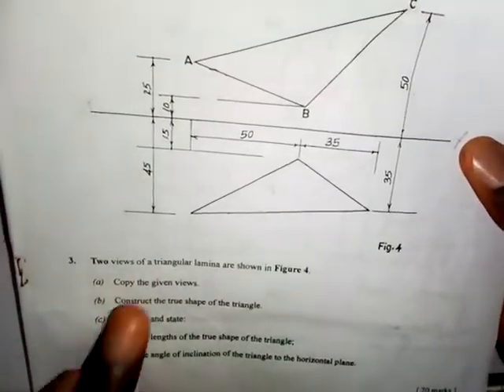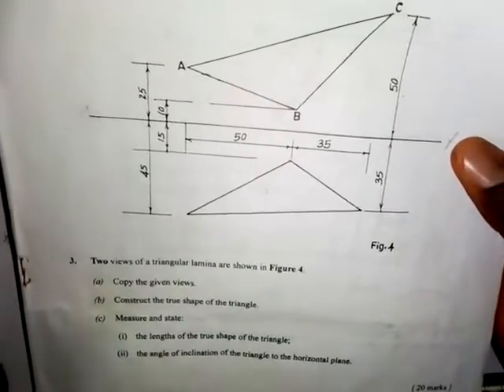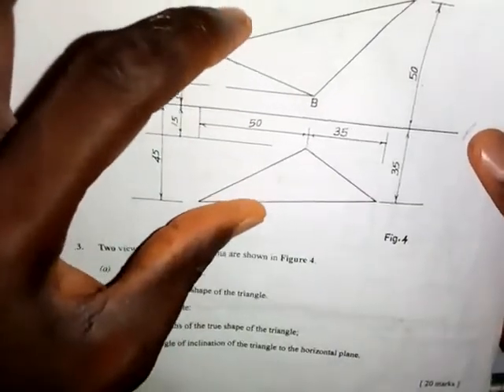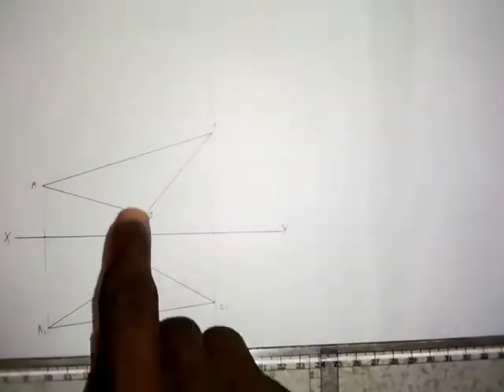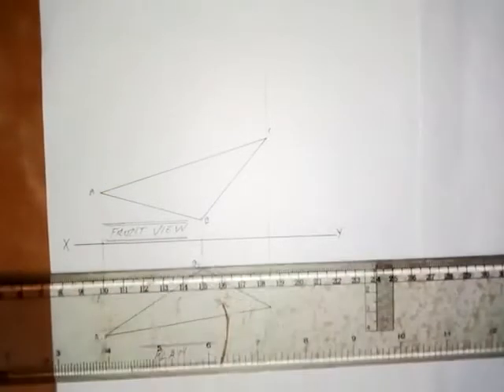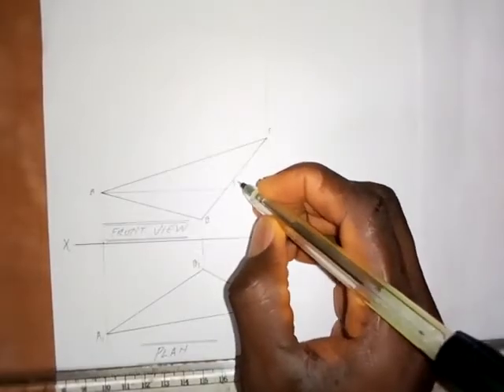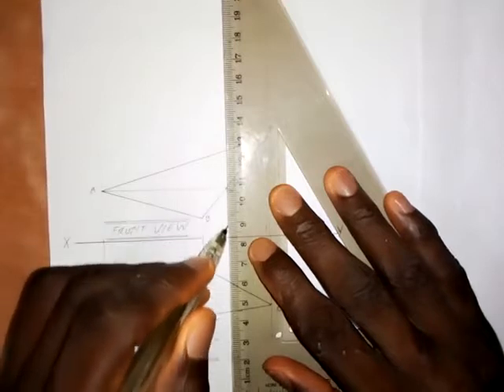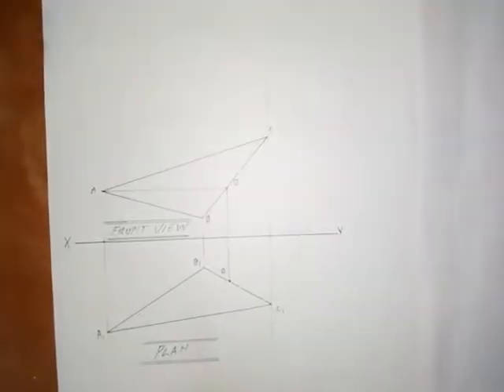Solution to WAEC Triangular Lamina Problem